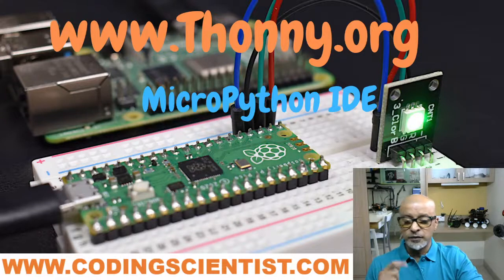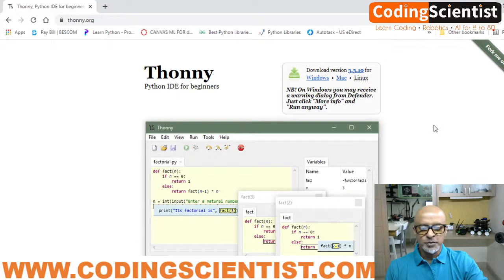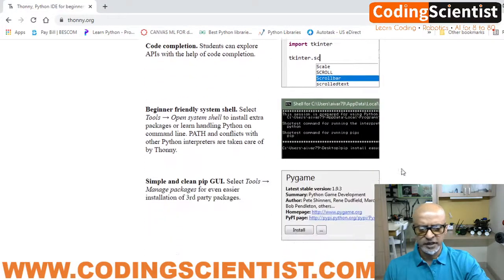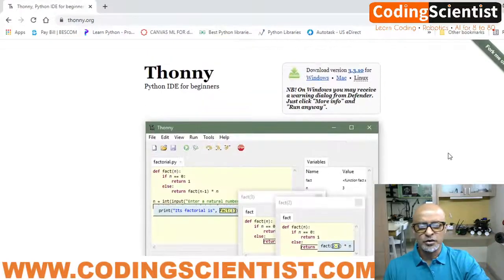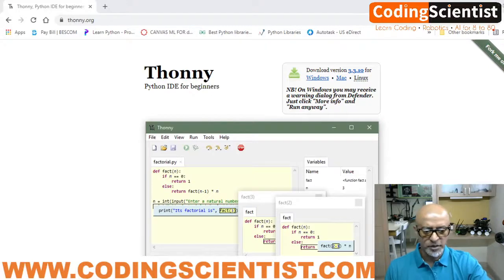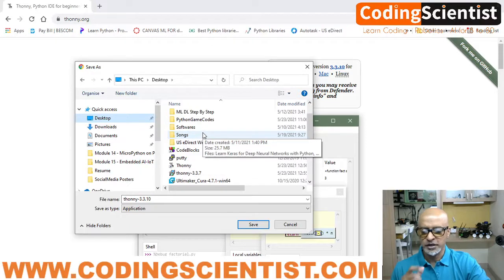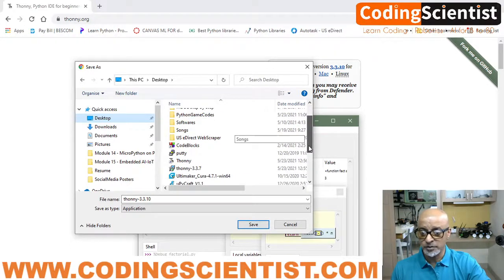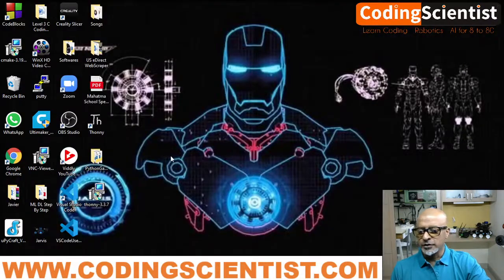Lesson 1 Pico MicroPython Thonny IDE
In this lesson I will walk you through the installation steps of Thonny IDE for MicroPython on Pico. Thonny is an integrated development environment for Python that is designed for beginners. It supports different ways of stepping through the code, step-by-step expression evaluation, detailed visualization of the call stack etc.

Specifically, it has a built-in debugger that can help when you run into nasty bugs, and it offers the ability to do step through expression evaluation, among other really awesome features.

Using Thonny you will write your MicroPython Code to build IoT or Robotics projects on Pico.